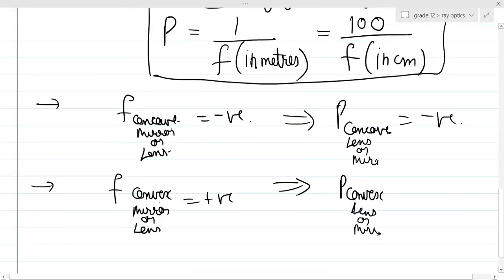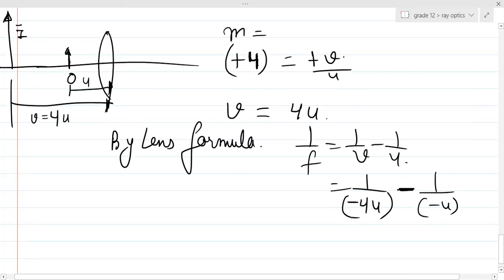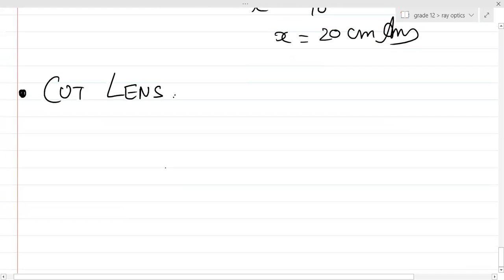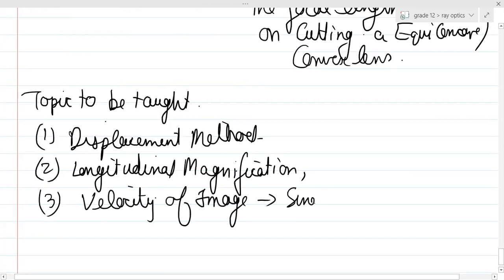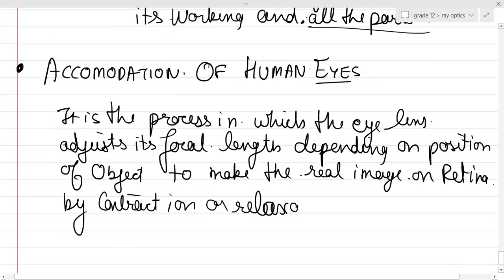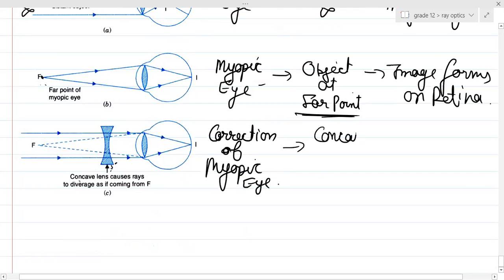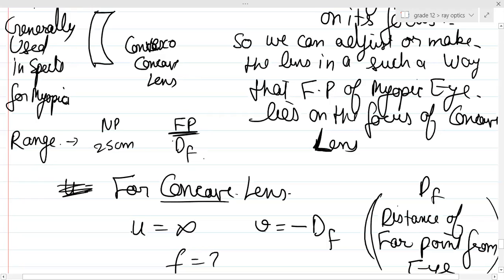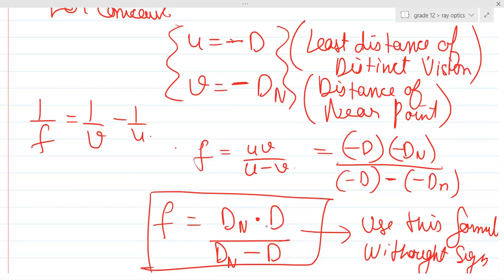GRADE 12 - Ray Optics - Lecture 10 NEET, JEE MAINS/ADVANCED